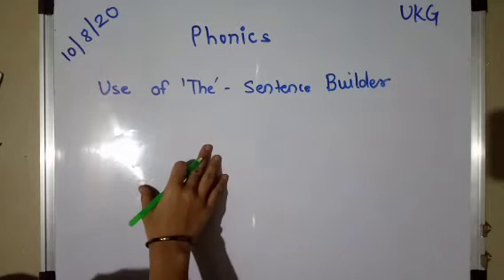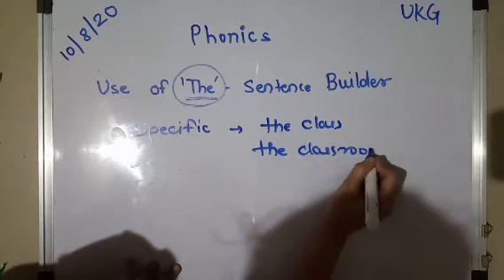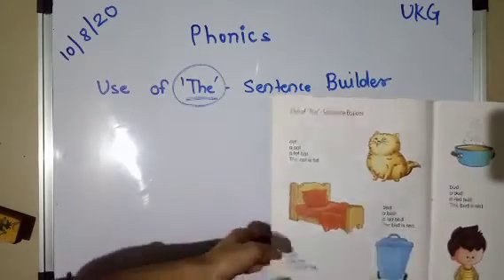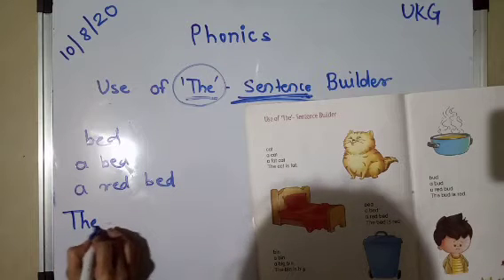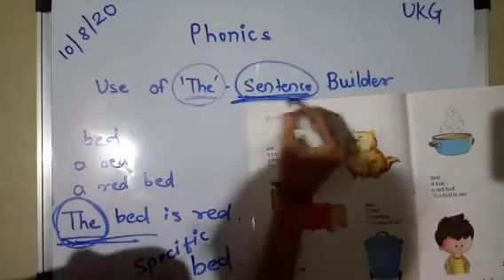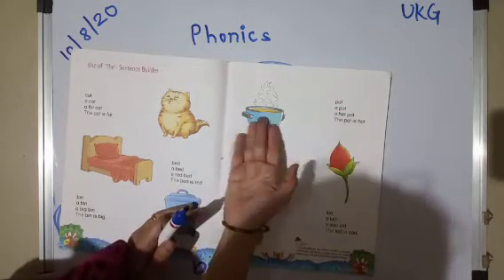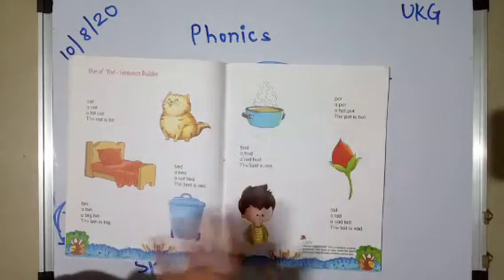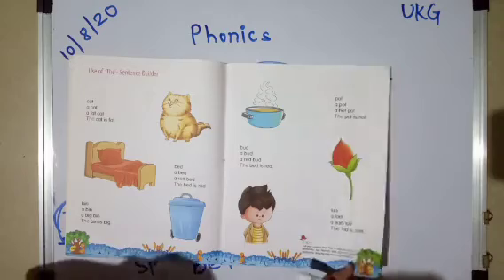Phonics The Sentence for kids